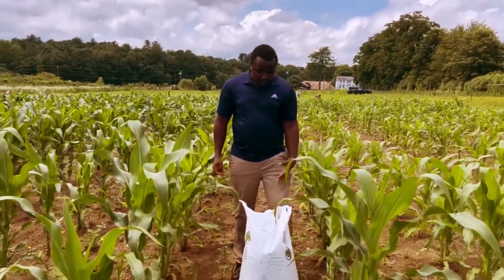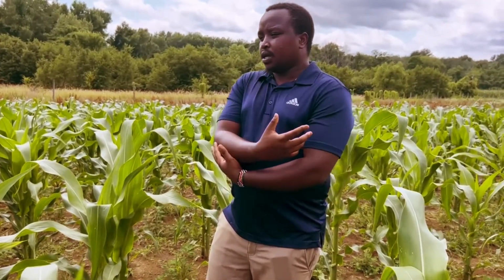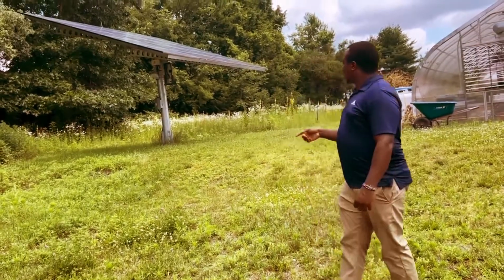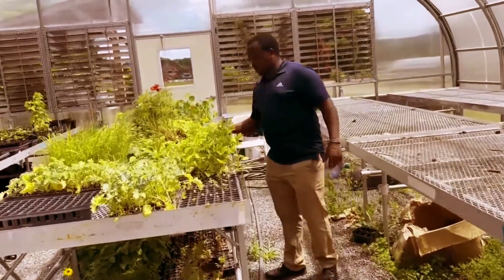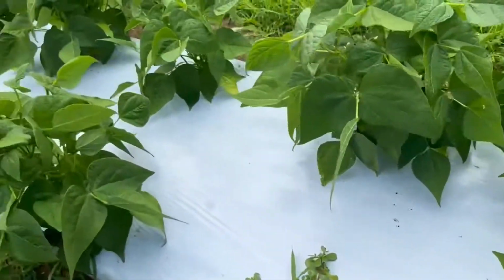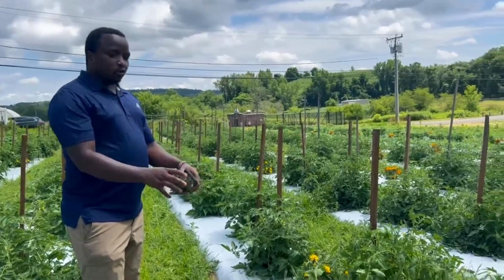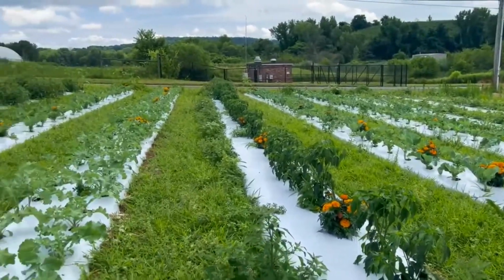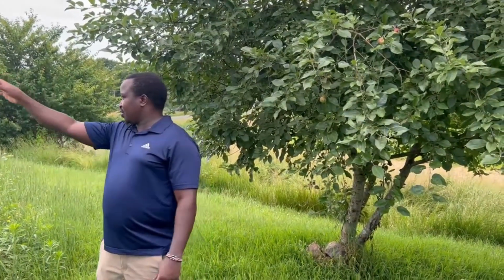Inspirational farming by a woman from Africa in USA